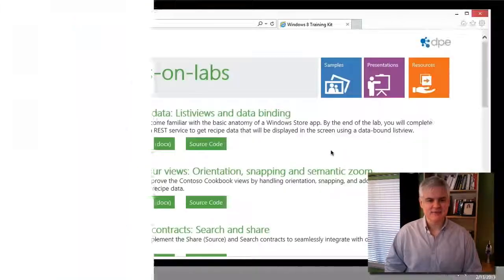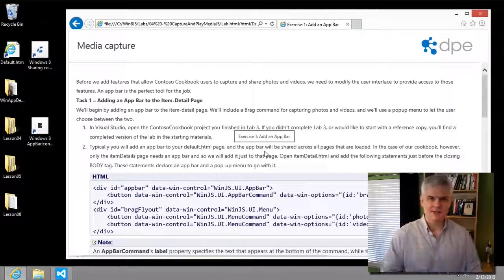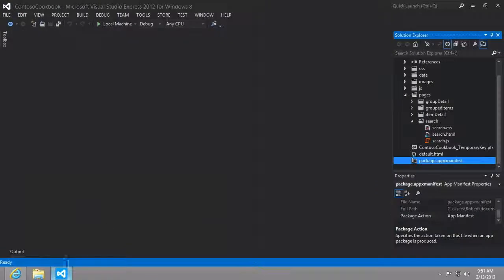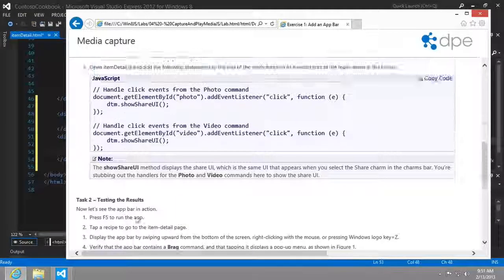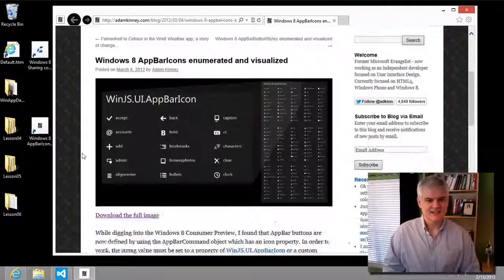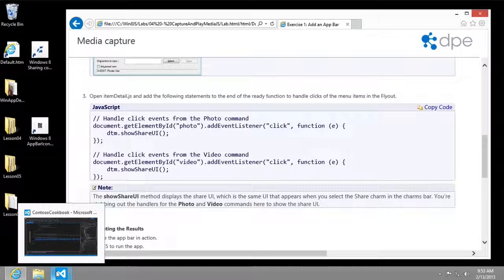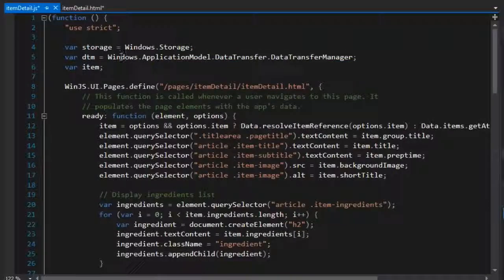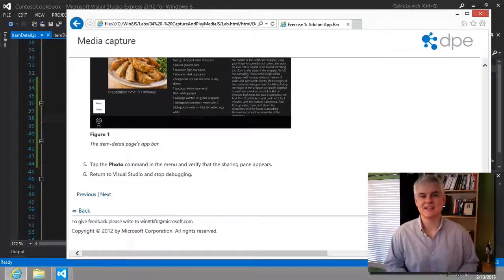18 Adding an App Bar